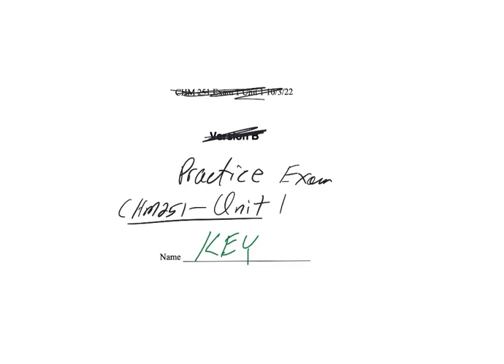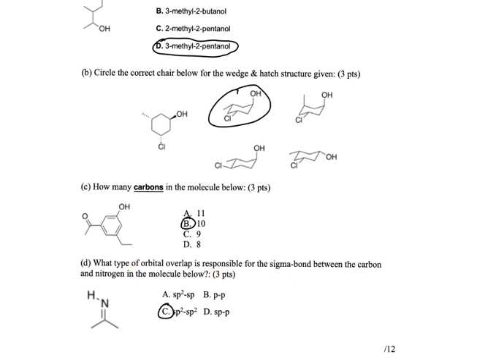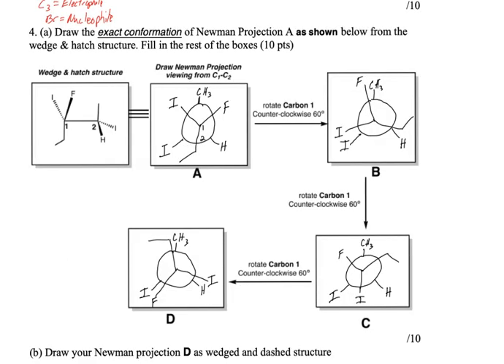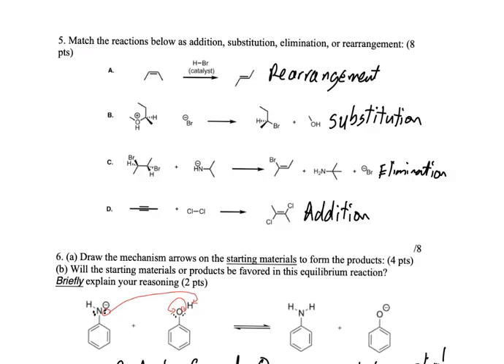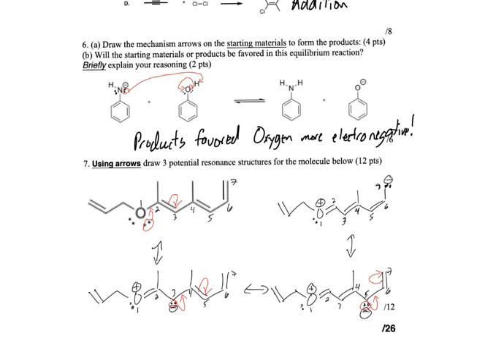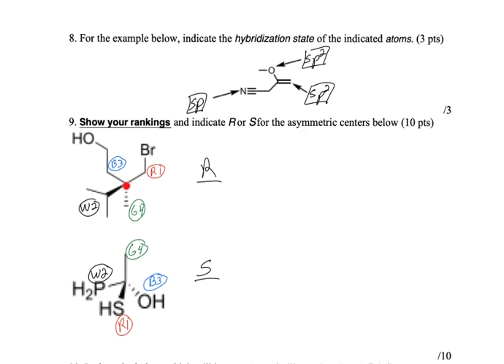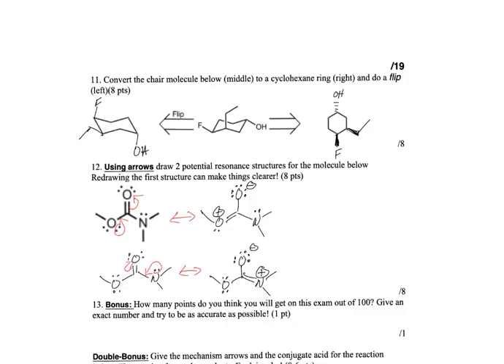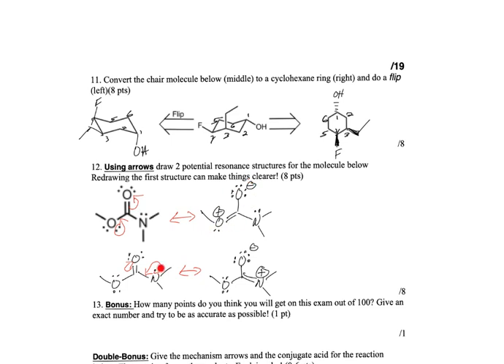Organic 1 Unit 1-CHM 251 KEY Practice Exam 1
Unit 1 CHM 251 KEY Practice Exam 1
Bonding, hybridization, acids and bases, stereochemistry, resonance, reaction types, and electron pushing arrows